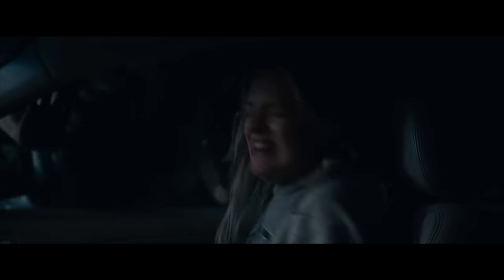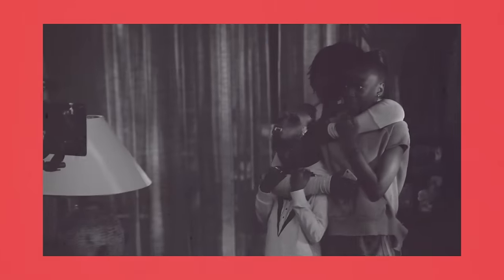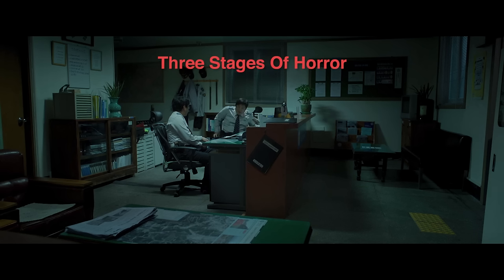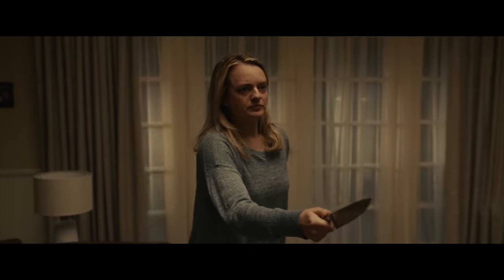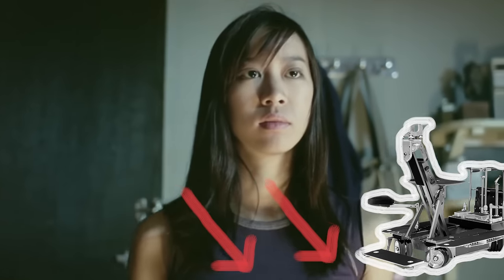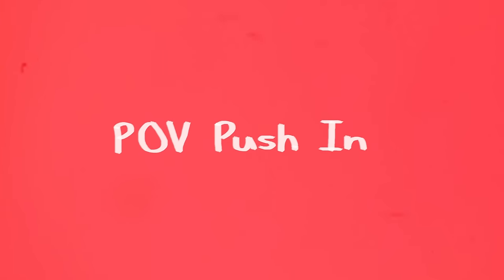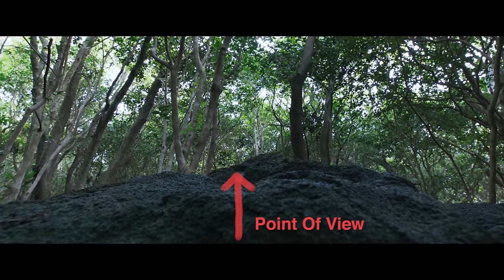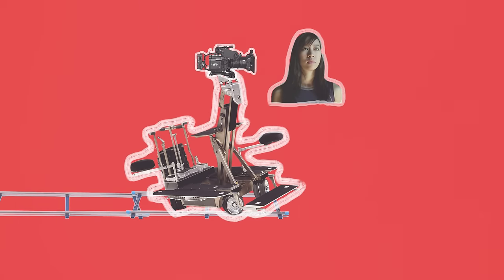How Camera Movement Makes Horror Terrifying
How exactly are filmmakers able to leverage our own psychology against us and induce feelings of deep terror just by showing us a projection of 2D images in a cinema?

In this video I’ll breakdown how camera movement and framing create scary images by going over the three stages of horror and analysing some terrifying techniques used by cinematographers to create deep psychological dread.

List Of Films Featured:
Shutter (2004)
It Follows (2014)
The Wailing (2016)
Us (2019)
The Invisible Man (2020)

0:00 Introduction
0:52 The Three Stages Of Horror
2:23 POV Push In
3:45 Open Space
5:10 The Unseen Threat
7:43 Conclusion